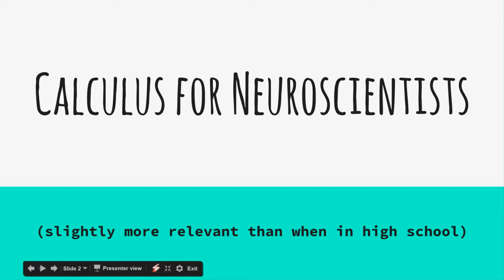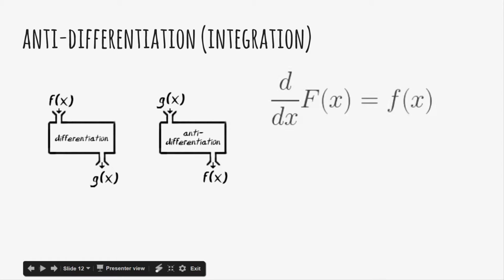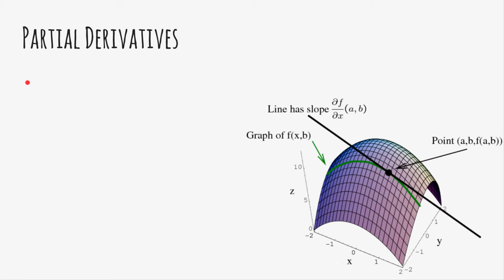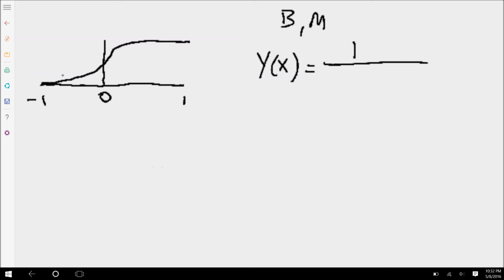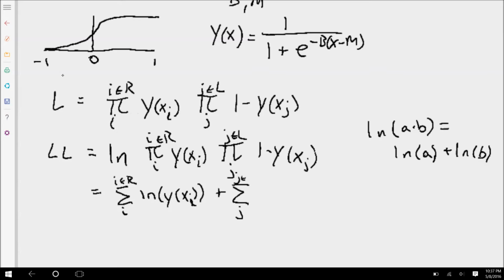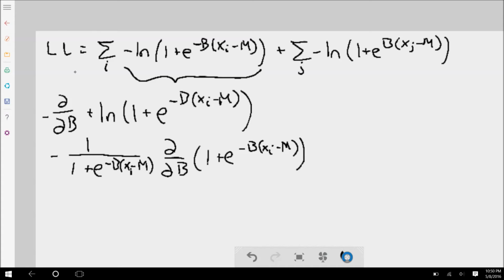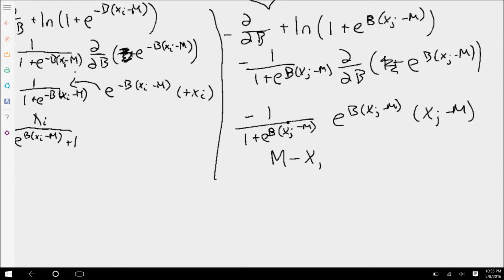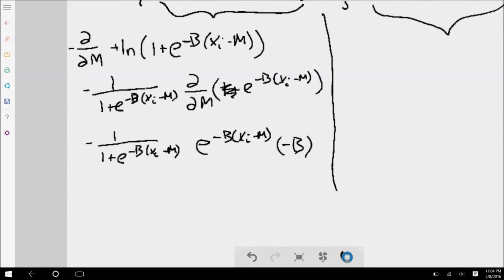Week 07: Lecture 1 Calculus